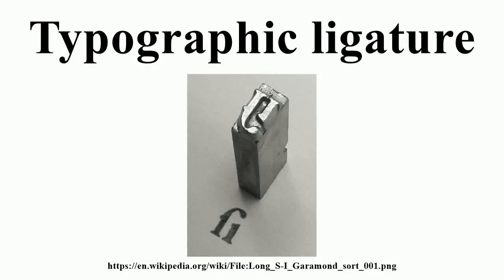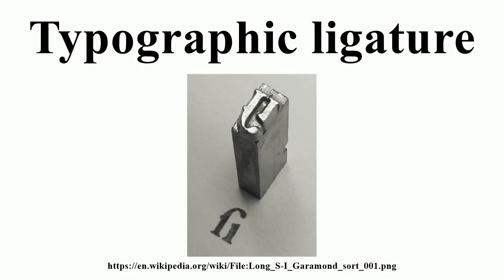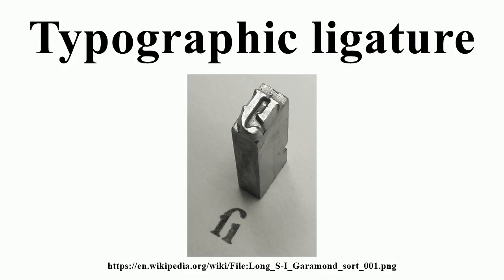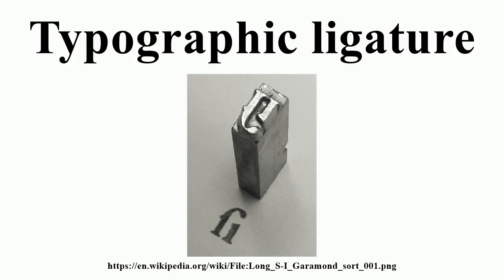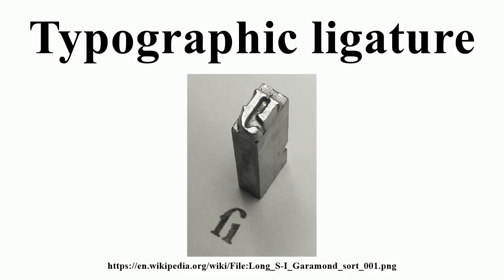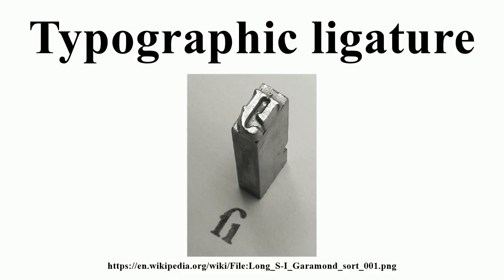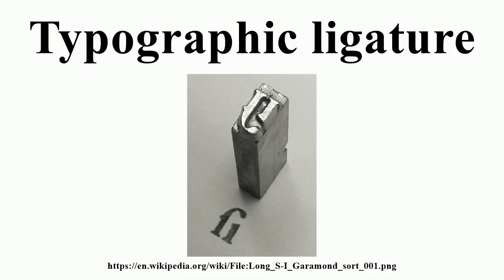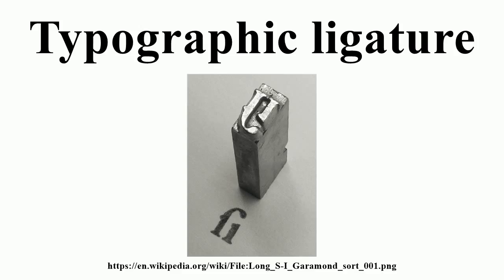Typographic ligature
Image-Copyright-Info
Author-Info:   Daniel Ullrich.

Image-Copyright-Info